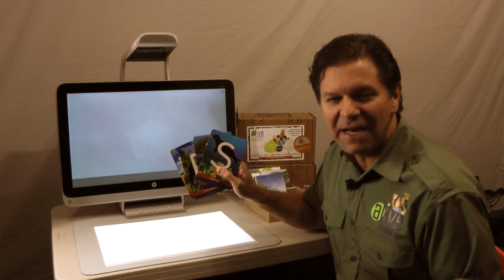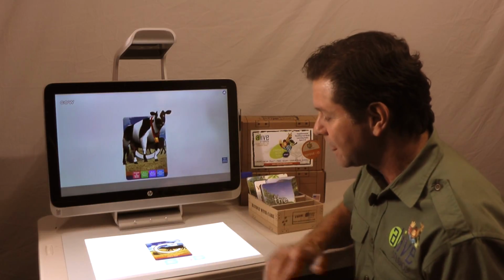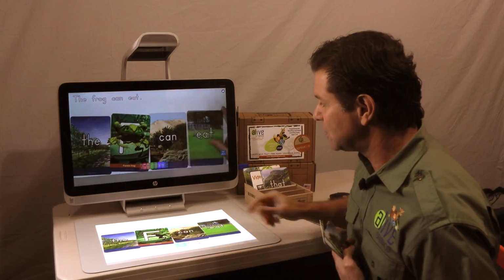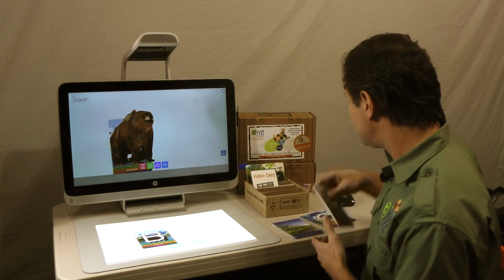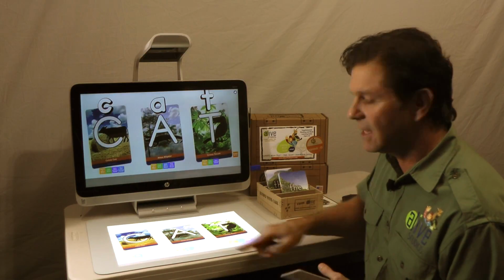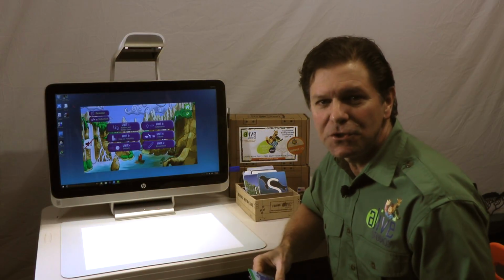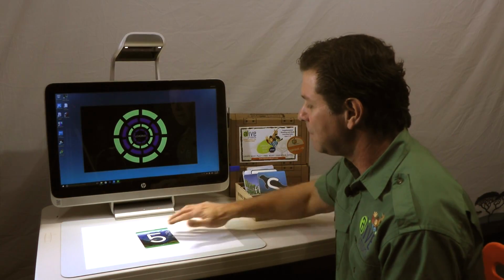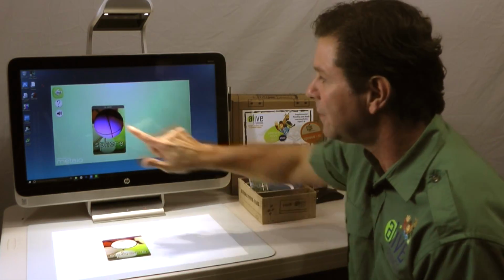Eye-Popping Demo of Learning alive Plus on the Sprout Pro by HP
Watch this short demonstration of augmented reality being used for early education. This reading and mathematics learning kit is unlike anything you'll ever see and is changing the game for many early learners.